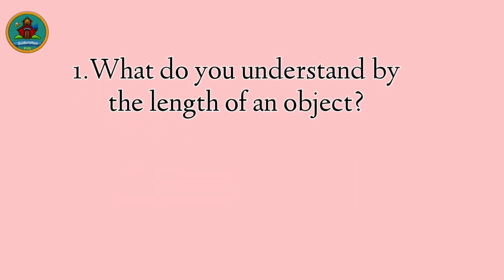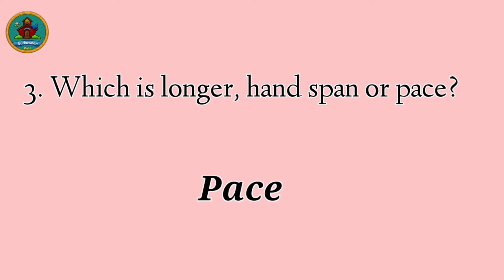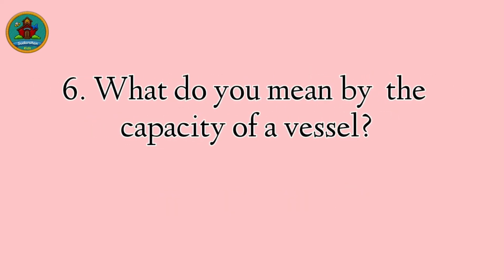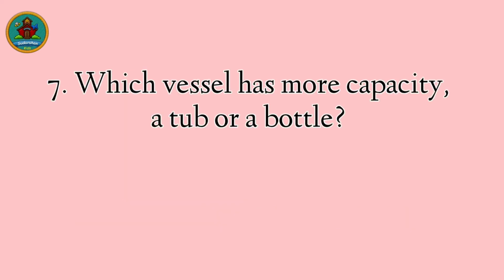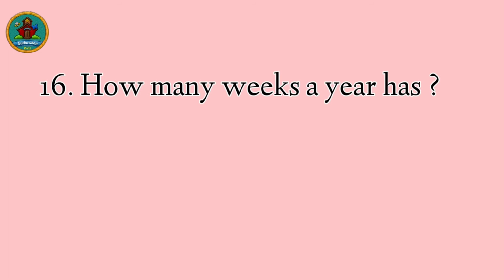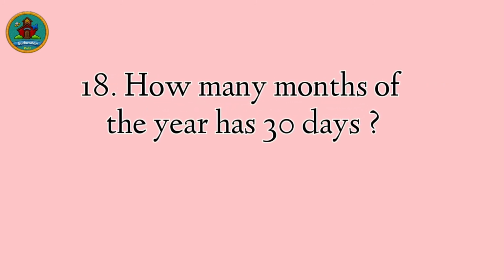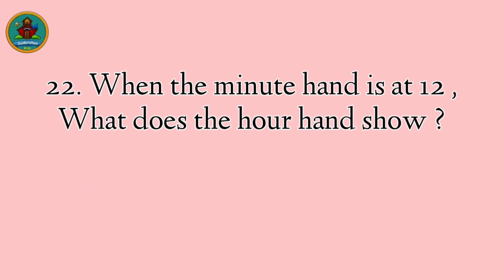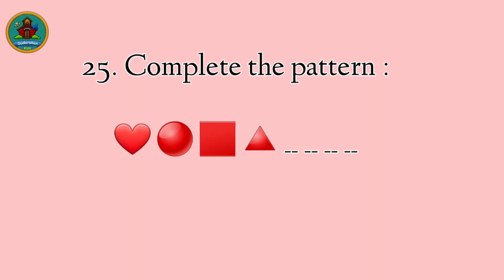Maths Practice Questions for Grade 1 Kids ( PART -2 ) || Math questions for Exam Preparation || Quiz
Hi friends,

In this Part -2 video, I am sharing remaining 25 most important Maths  questions and their answers for Grade 1 / Class 1 kids. Questions are very useful for Exam Preparation.

Thanks.🙏